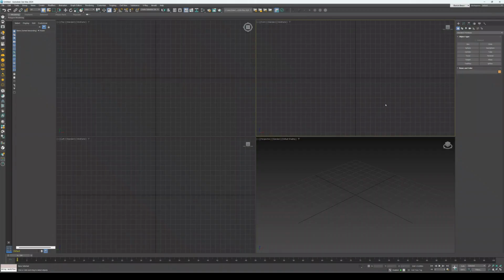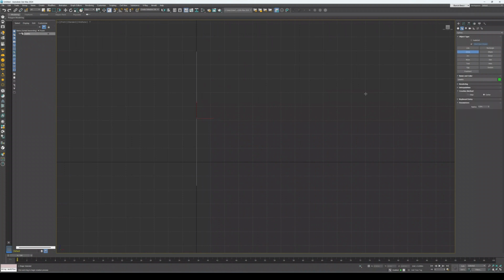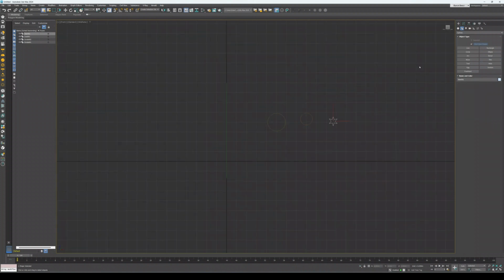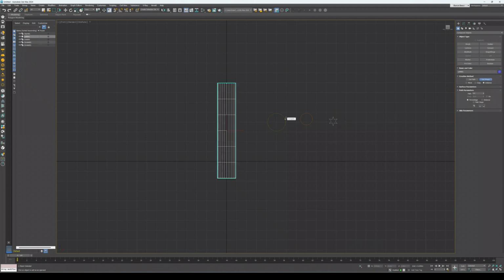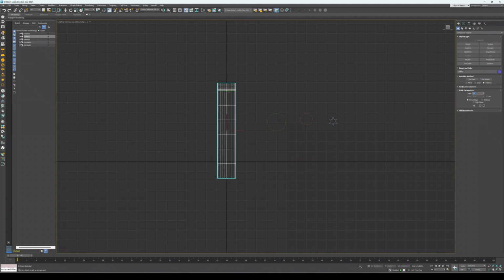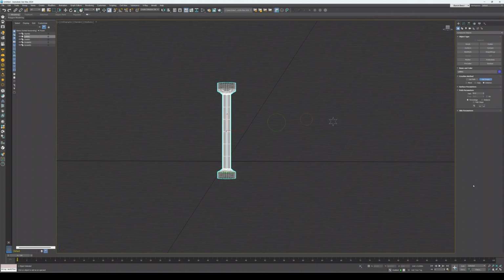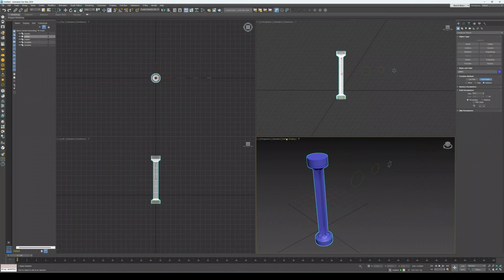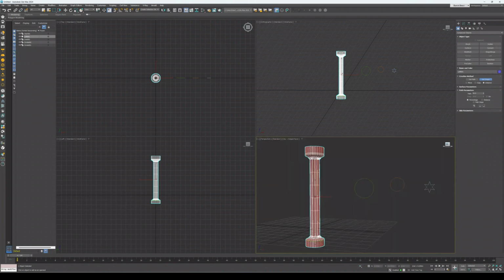TUTORIAL 01 Make Pillars in 3ds Max